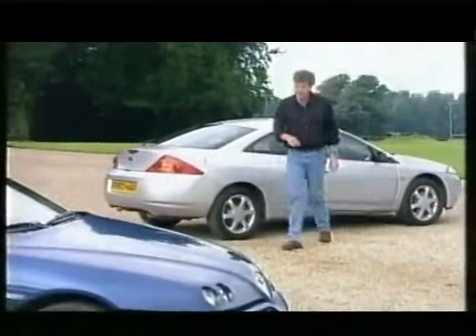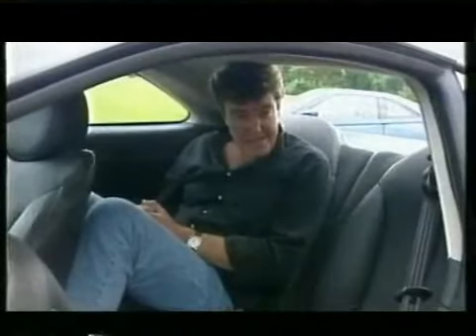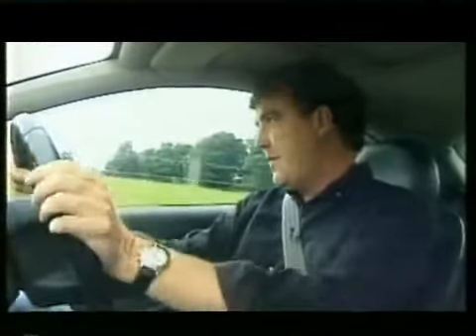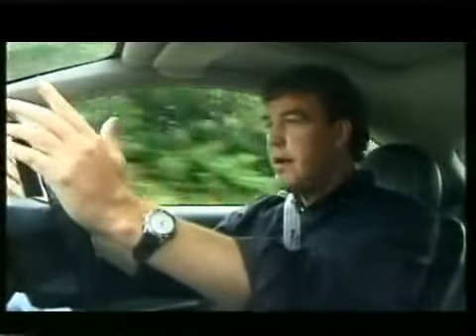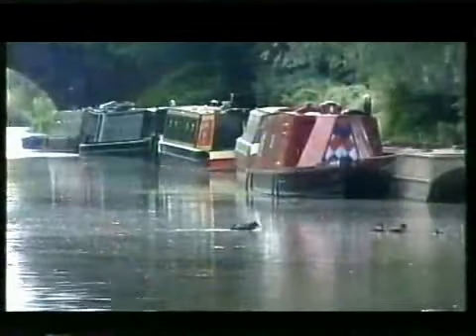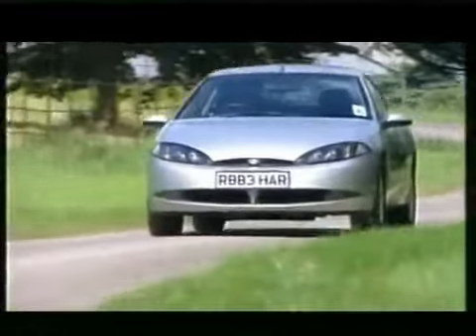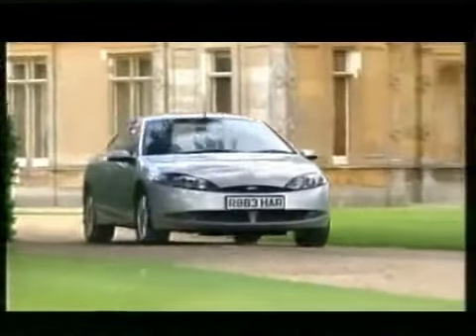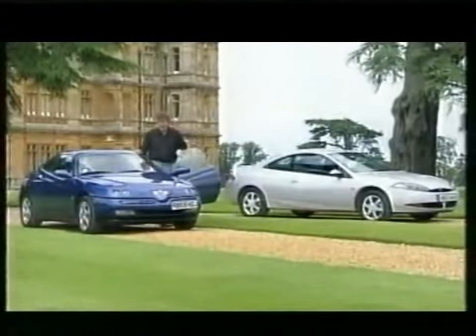Jeremy Clarkson is driving Ford Cougar in classic old top gear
Do you remember this car?

The Ford Cougar is a coupe that was produced and sold in the European market between 1998 and 2002, and sold in Canada and the United States from 1999 to 2002 as the Mercury Cougar. The car was originally intended to be the third generation Probe, but after a rationalization of the three coupés available in the United States, the Probe name was dropped in favor of the Cougar. It is an example of a sports coupe/liftback.

The Cougar came equipped with the 2.0 litre 16 valve 2.0 L Zetec or 2.5 litre, 24 valve Duratec V6 engines with two specification levels, largely equivalent to a Mondeo Ghia (standard) and Ghia X (simply X). Manual and automatic transmissions were available. All variants came with 16 inch alloy wheels as standard.

Ford Cougar rear three-quarter view
The 2.0 litre version had 130 PS (96 kW; 128 hp) as standard, while the 2.5 was rated at 170 PS (125 kW; 168 hp).
The Cougar was Ford's second attempt to reintroduce a sports coupe in Europe, in the same vein as the successful but long absent Capri – the first attempt having been the Mazda MX-6 based Probe. Just as the Capri had been based on the Cortina, the Cougar was based on the large family car available at the time, the Mondeo.
It went on sale in Europe in December 1998 to mixed reviews, partly due to the then new and controversial New Edge styling, a crisp style which was subsequently applied to most of the Ford range. Unlike its famous forebearer, the Capri, Cougar sales were never brisk, despite good reports of the model as a "driver's car".

Do you have one? Do you have driven one? What do you think about this car? Write a comment down. :)